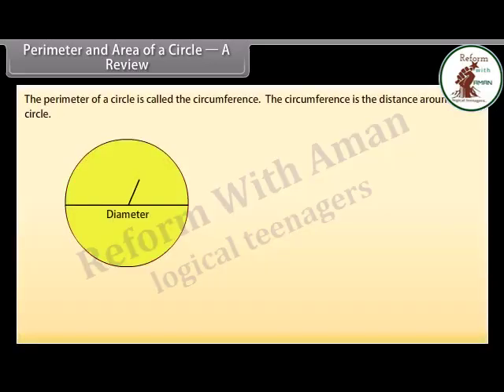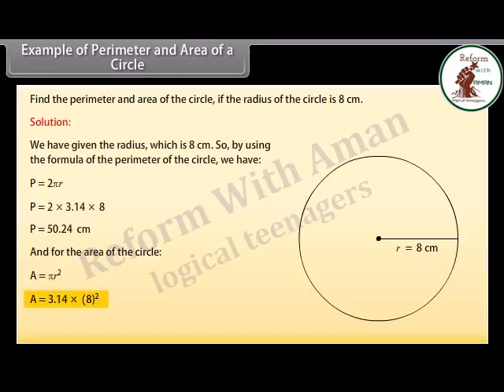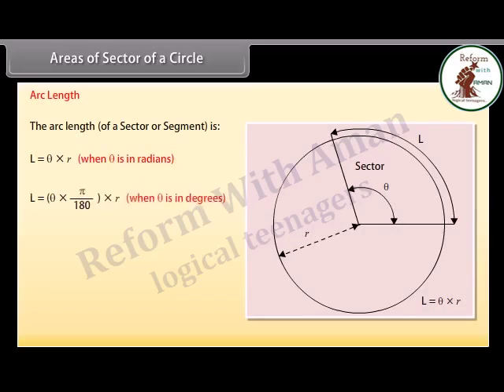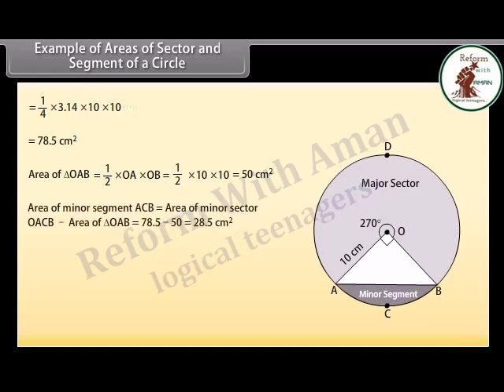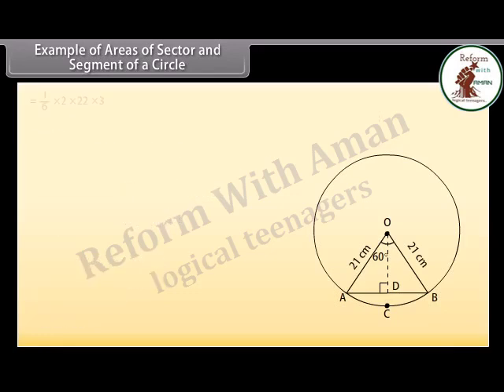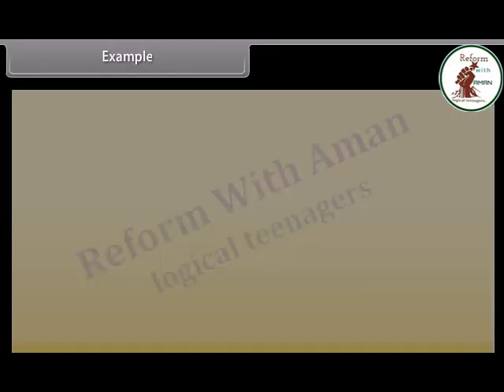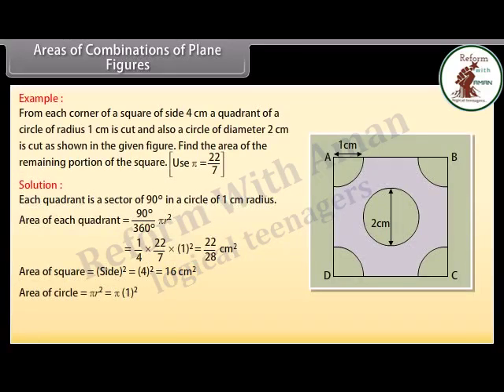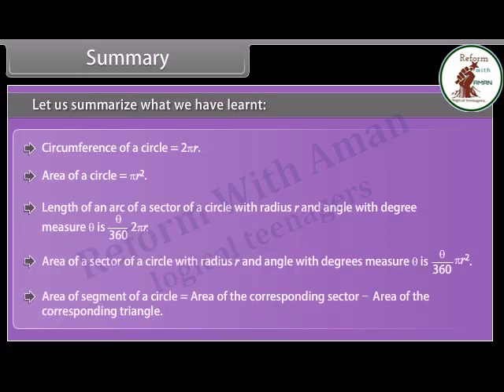Circle Geometry Real Life Trick | Maths Made Super Easy!"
Area of Segment
Circle Area Sector Segment
Umbrella example sector area
Easy explanation maths
Class 10 Board Maths

Learn how to calculate the Area of a Sector and Segment of a Circle with easy and fun examples! 🎯
In this video, we use an umbrella example to help Class 10 students understand concepts visually and clearly. This is perfect for CBSE students preparing for board exams.

📚 Topics Covered:
✔️ Area of Sector
✔️ Area of Segment
✔️ Using Radian and Degree Formulas
✔️ Umbrella-based Visualization

ReformwithAman